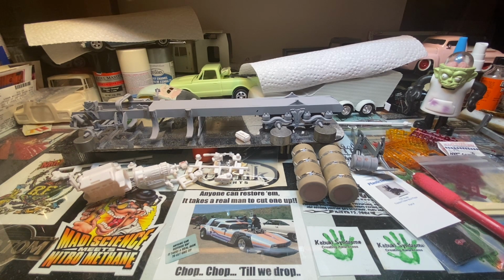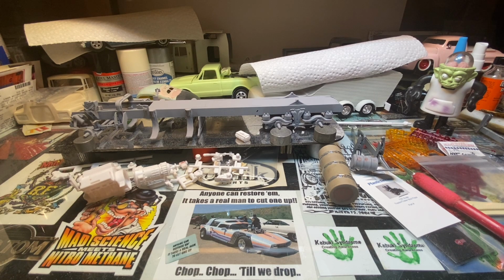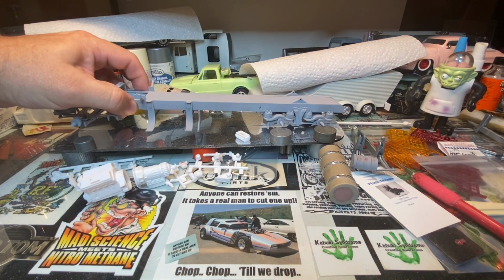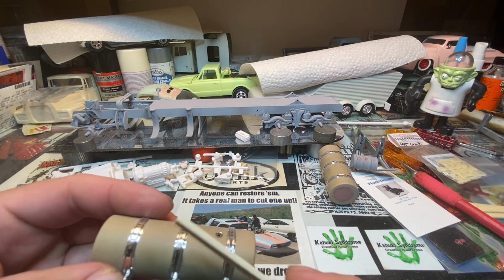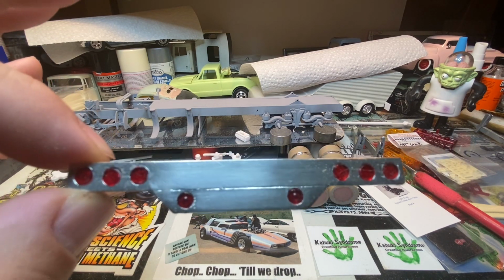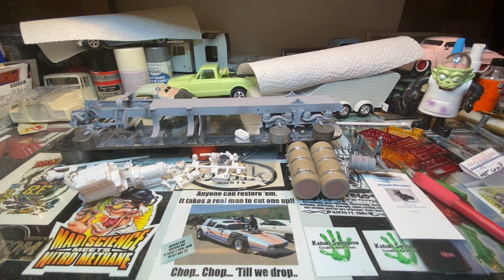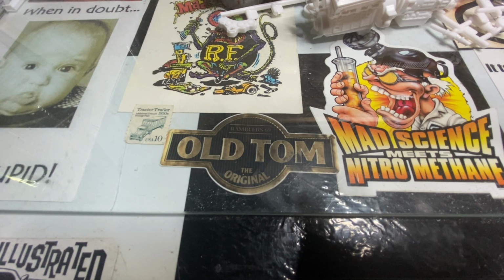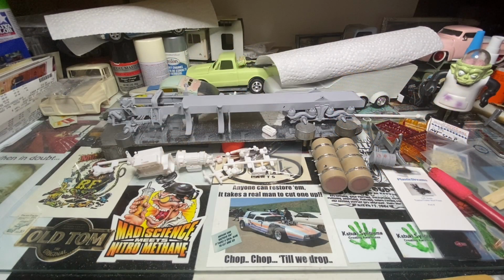Bench update-give-a-way cars are close